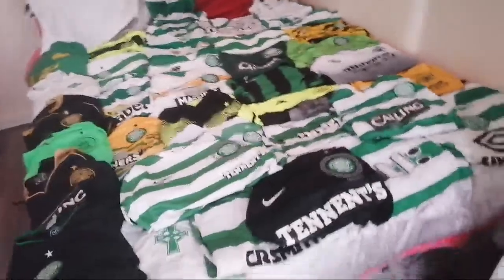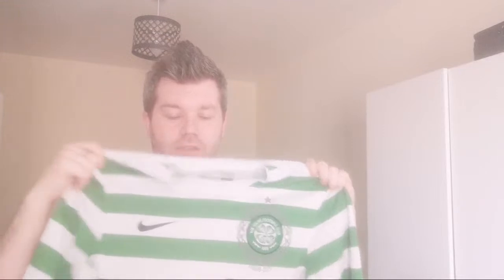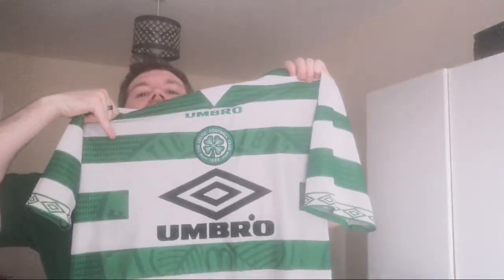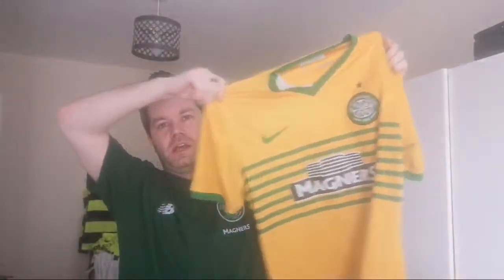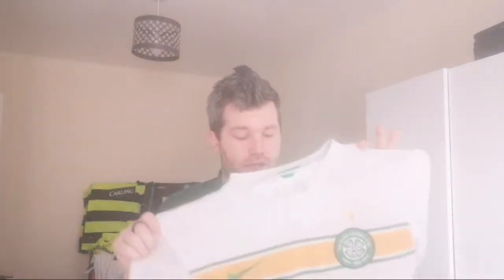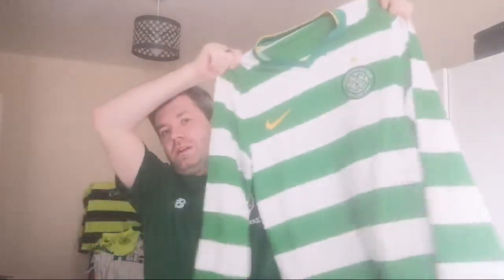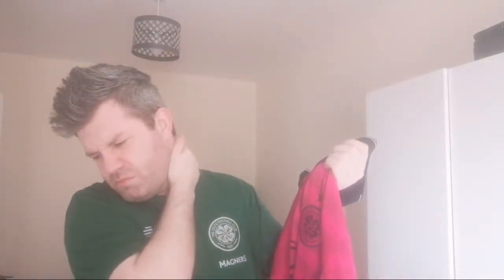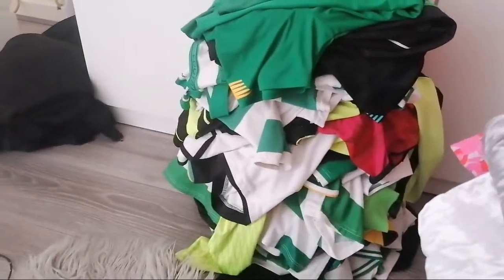My Celtic Collection | Umbro Days | Life Before Adidas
Keith talking about his celtic collection over the years